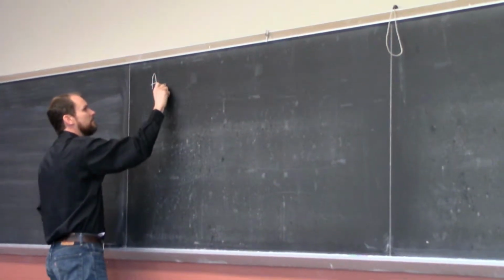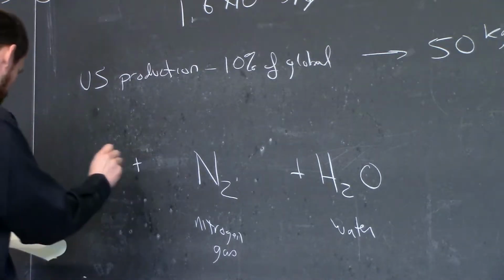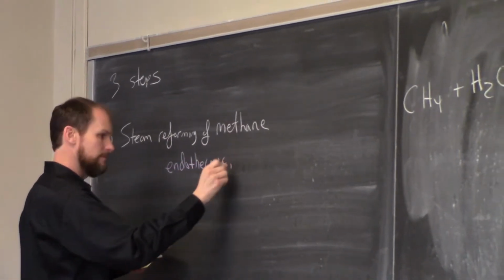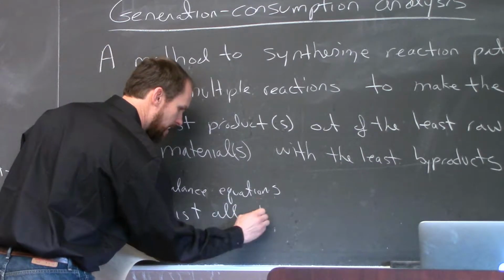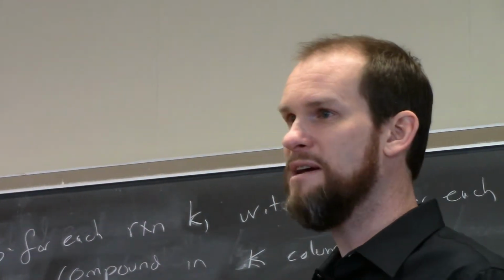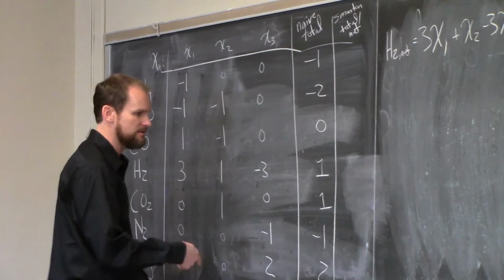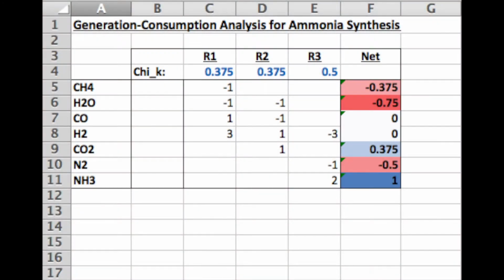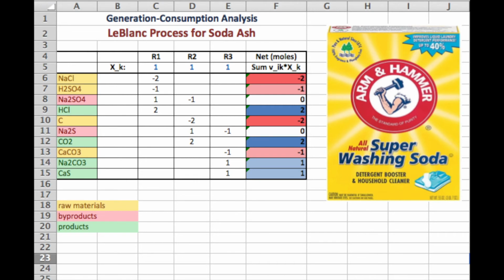Generation Consumption Analysis - 2/16/15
Lecture for Johns Hopkins University's ChemBE 202 Course on Chemical and Biological Process Analysis

*A Real Process: Ammonia (00:10)
*Haber Process (7:30)
*Generation-Consumption Analysis (12:50)
*LeBlanc and Solvay Processes (29:00)